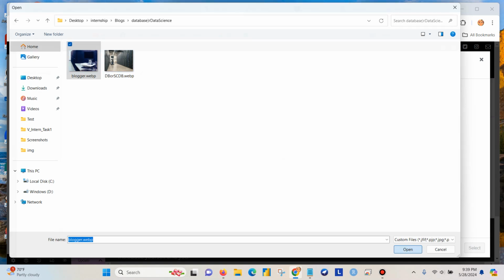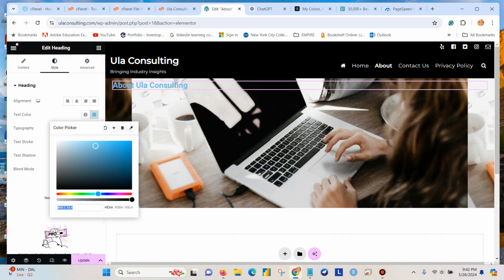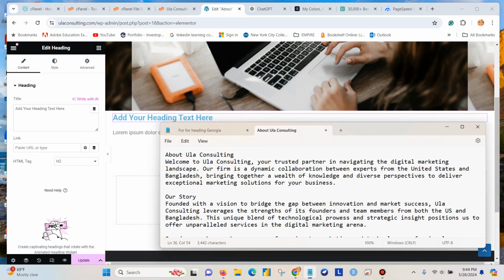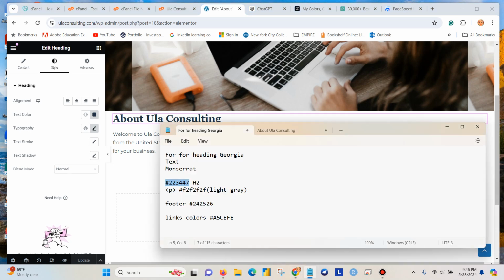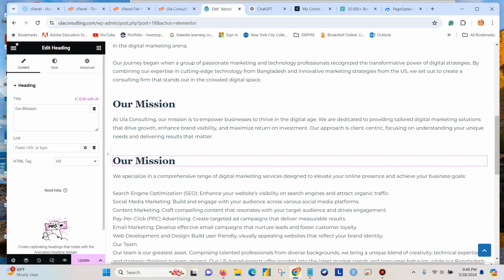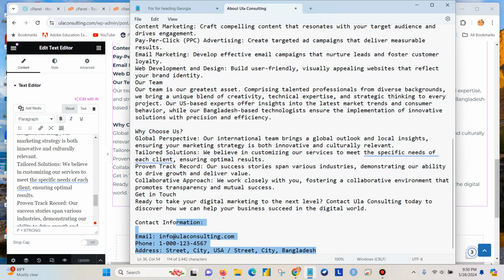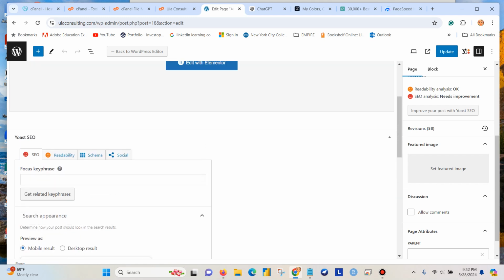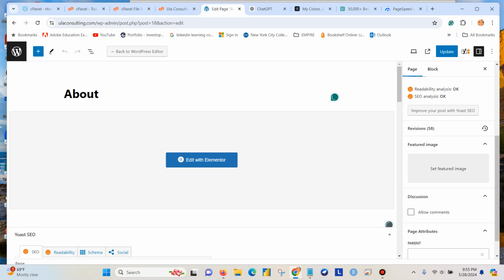How to Edit Yoast SEO Settings and Configure Website Optimization - Step 9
In this video, we'll guide you through the process of editing Yoast SEO settings and configuring your website for optimal performance. Follow our step-by-step instructions to enhance your site's SEO and improve its overall optimization.